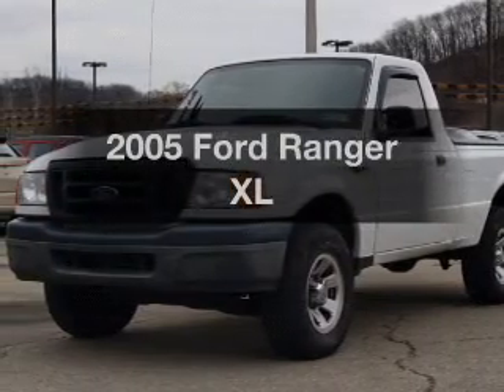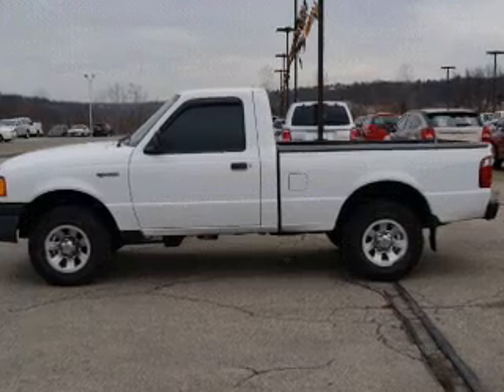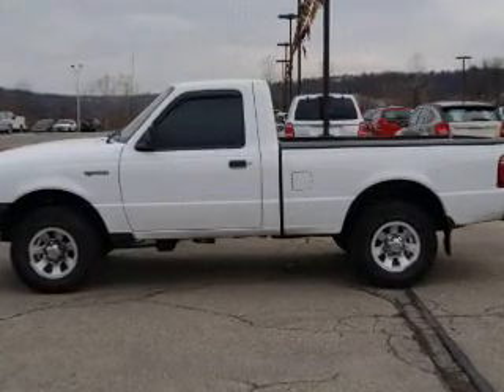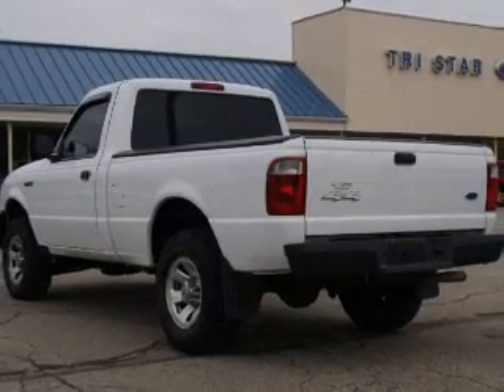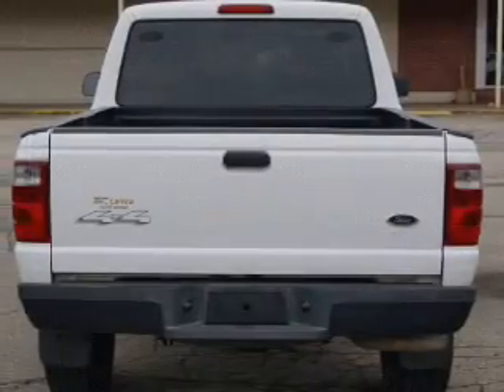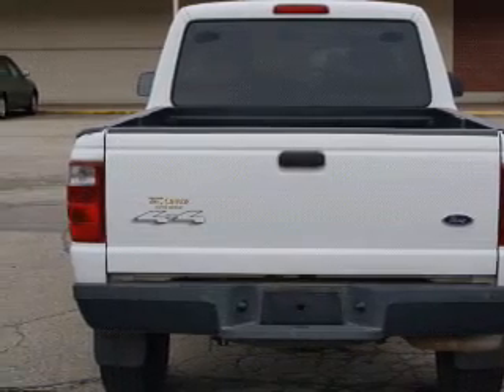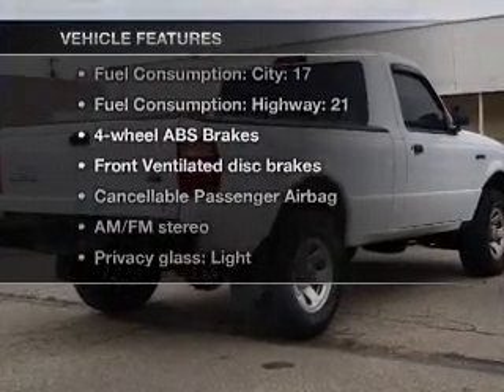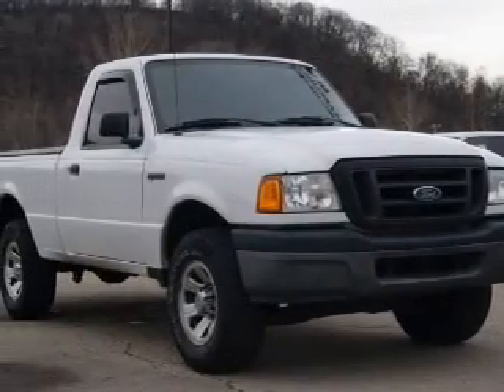2005 Ford Ranger - McKeesport PA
Year: 2005
Make: Ford
Model: Ranger
Trim: XL
Engine: 3.0 liter 6 cylinder 12 valve
Transmission: 5-Speed Automatic
Color: White
Mileage: 64729
Address:
4201 Walnut St